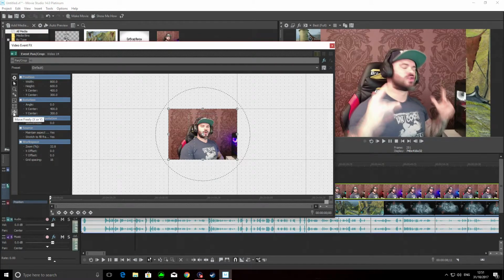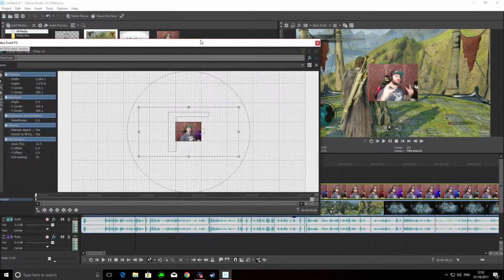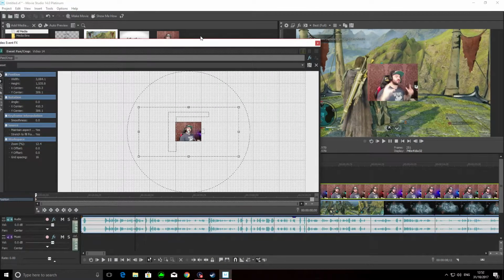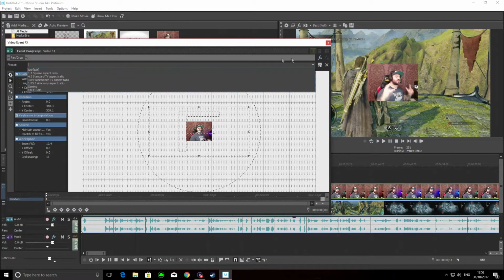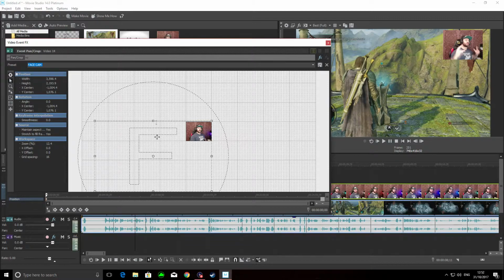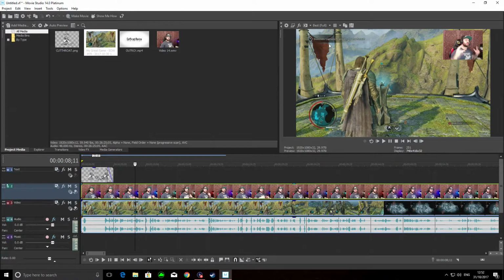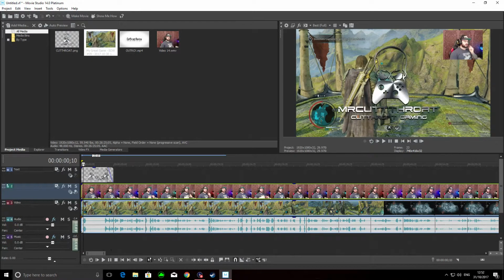How to sync Audio, Webcam and Gameplay Footage With Movie Studio Platinum 14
A quick tutorial for you guys on how to sync everything together nicely.

Xbox GT /  MrCuttThroat
Steam /  Mr.CuttThroat

Let me know what you want to see next. Game suggestions? Vlogs? Challenges? Anything at all! And I will do my best to make it happen!

& as always! Take Care!

Song
TheFatRat
Song - WindFall
Check out TheFatRat for more amazing sounds!